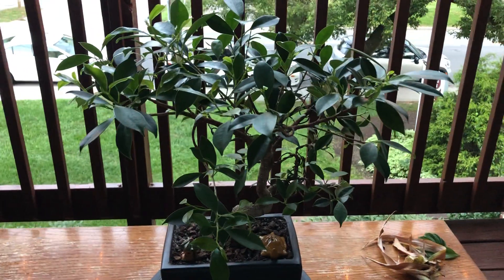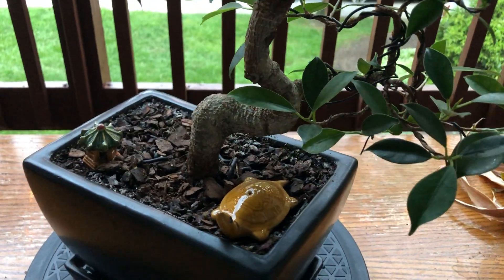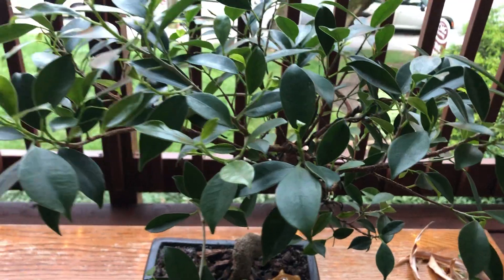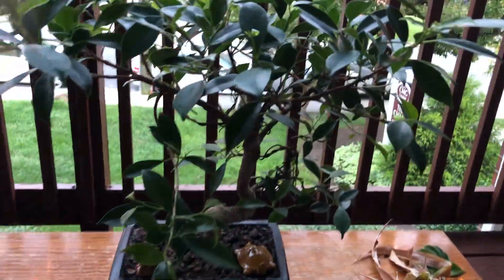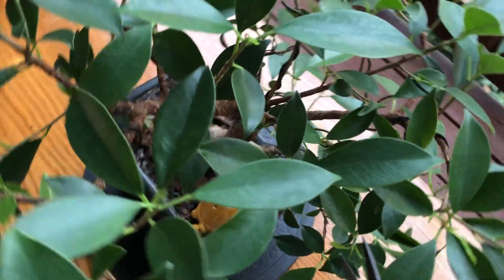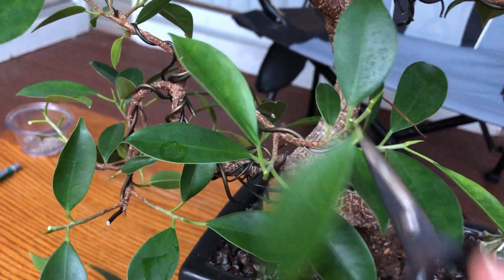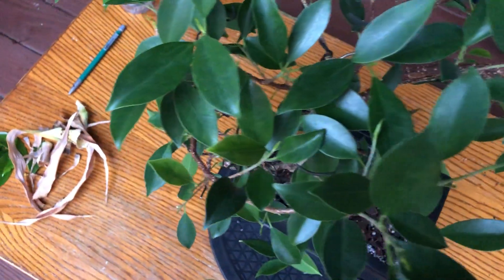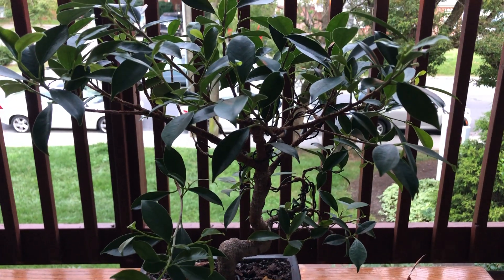How to Prune Large Golden Gate Ficus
Check out the article I wrote this video for!

Large Golden Gate Ficus Pruning: Learn how to prune a large Golden Gate Ficus bonsai tree. In this video, I show how to prune a Golden Gate Ficus bonsai tree, it's really easy. This tree had several leaves that very over-sized and needed to be removed along with several leaves that were in awkward positions.

I write articles for every video I make which include more in-depth information and discussion about how to care for different types of plants and bonsai trees!
Don't miss the article I made for this video!